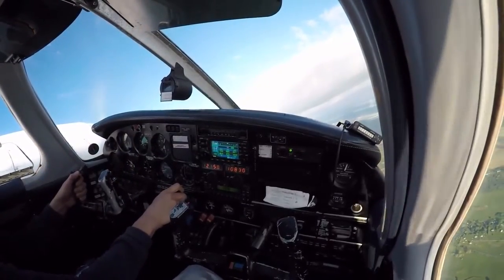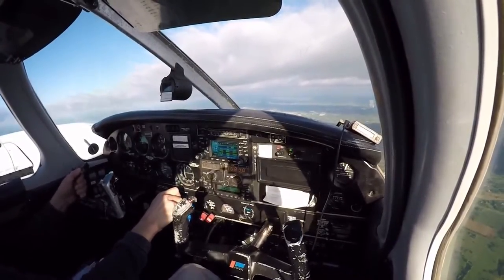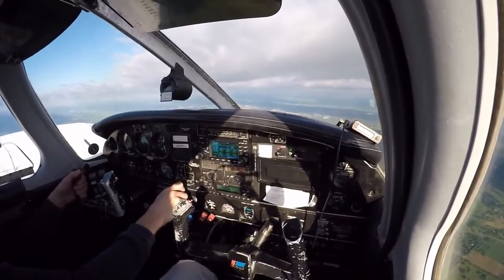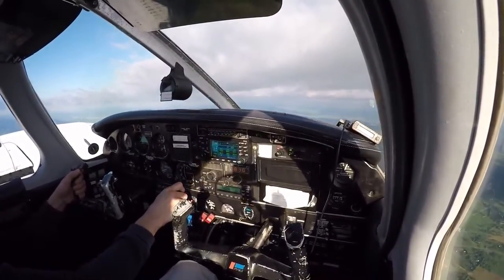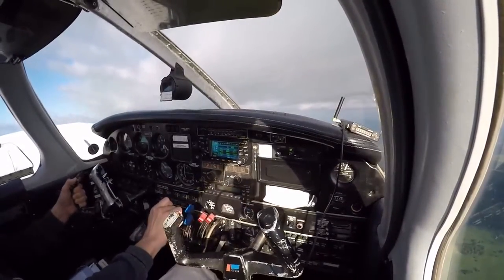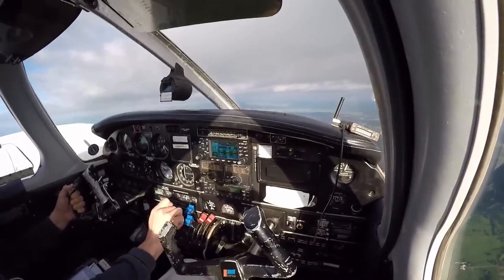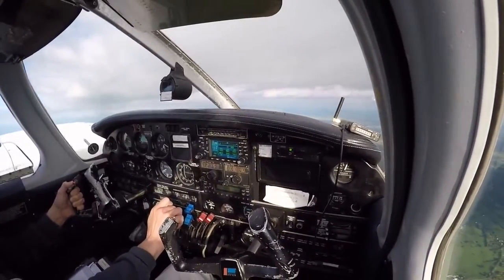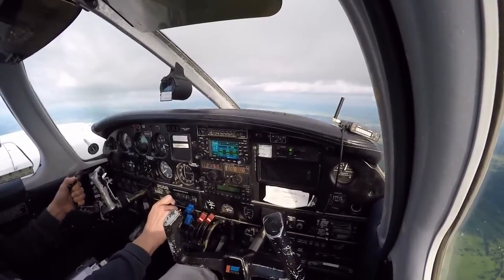ATP/Commercial Multi-engine VMC demo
FOR REFERENCE ONLY!!! NOT A SUBSTITUTE FOR TRAINING WITH ACTUAL FLIGHT INSTRUCTOR!!!

VMC Demo